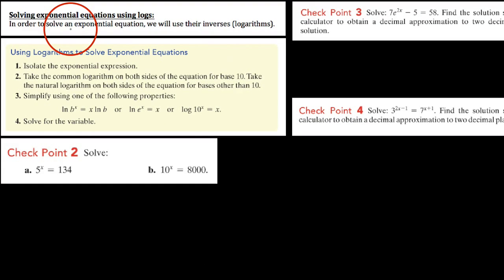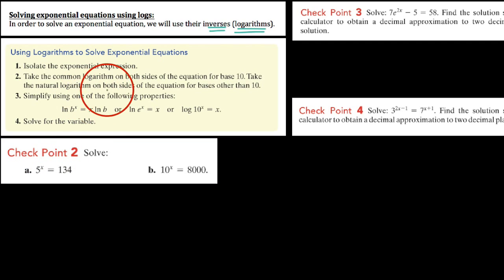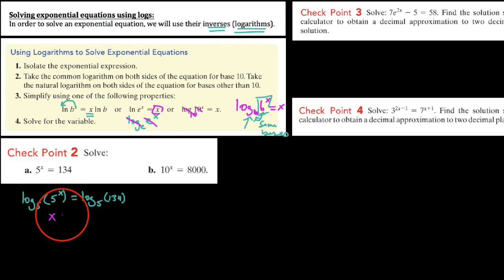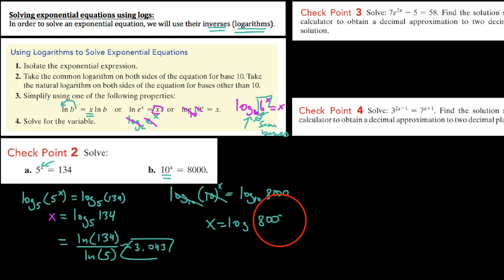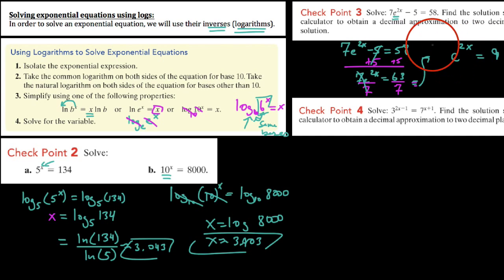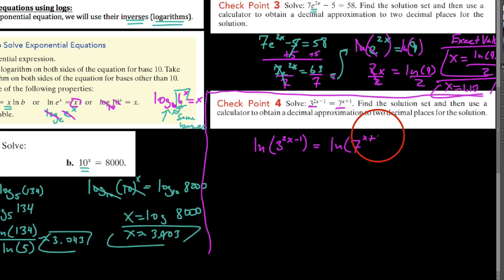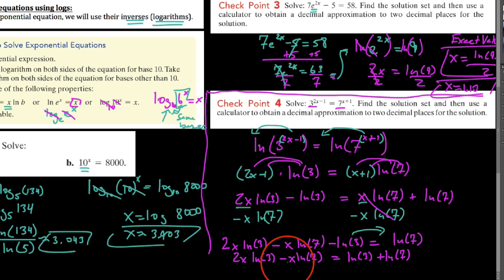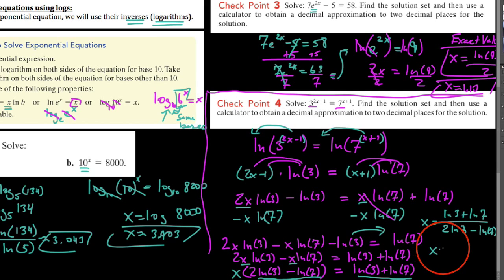Alg3 , 4.4.2 , Solving exponential equations using logarithms